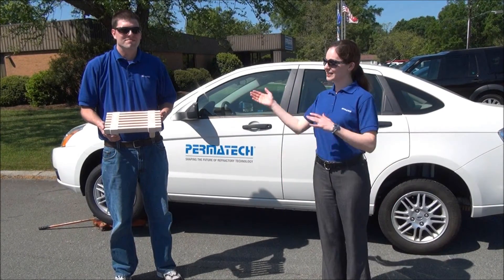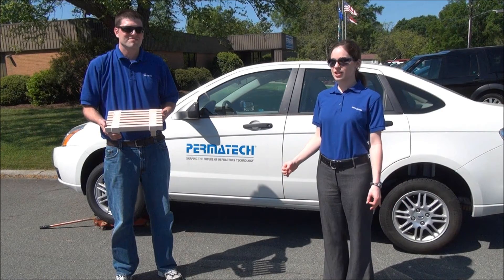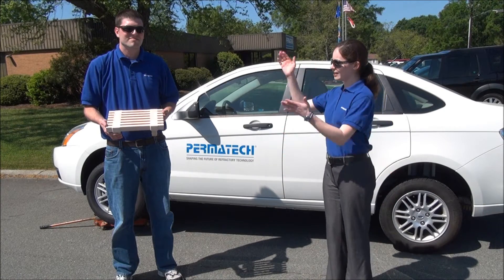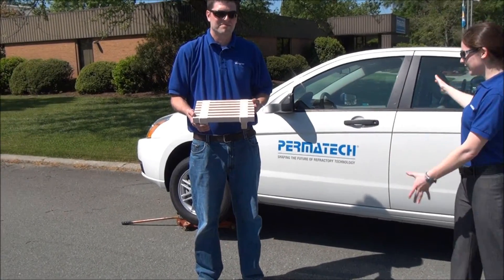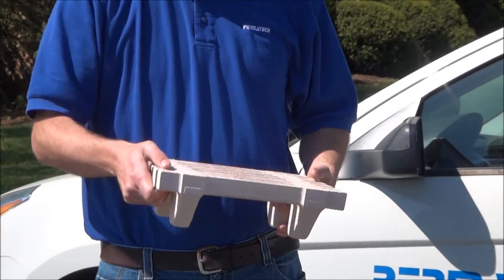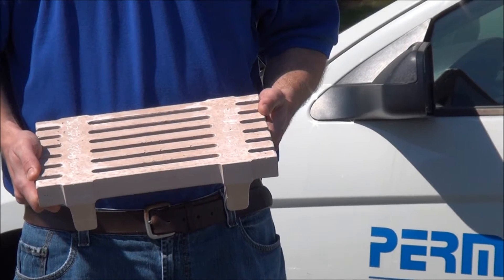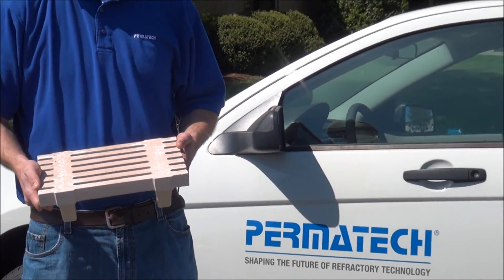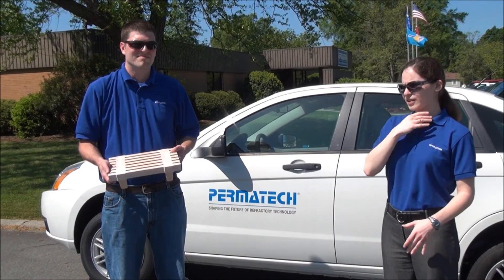Grid bars by Permatech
Demonstration stress test using ford focus on Permatech grid bar
given by Laura Mayes and Chad Kivett of Permatech Inc